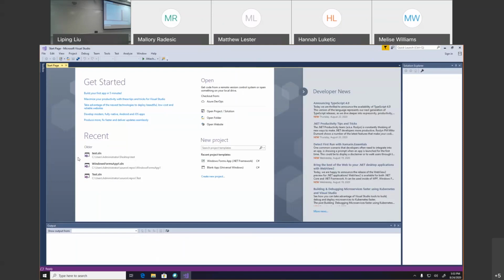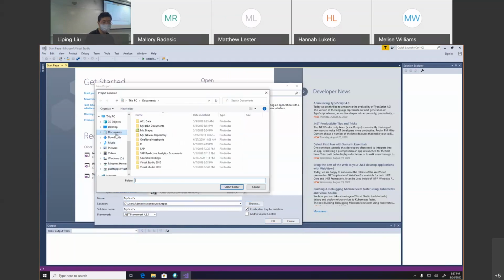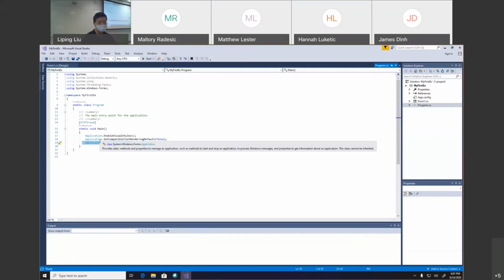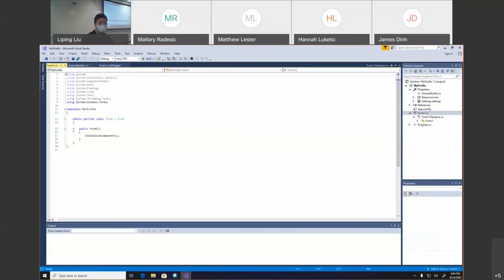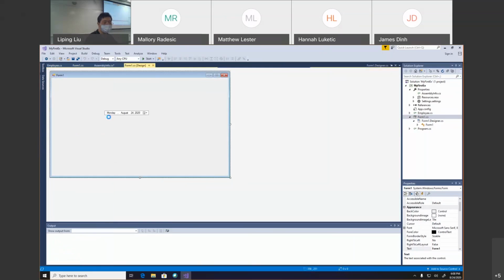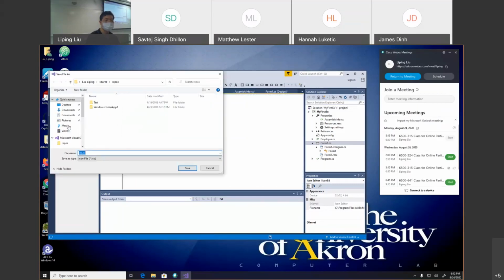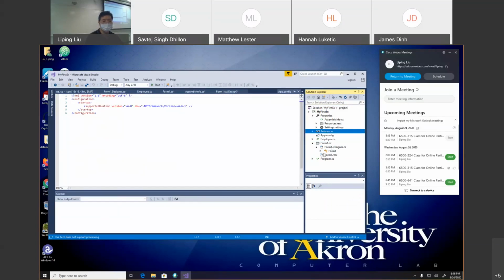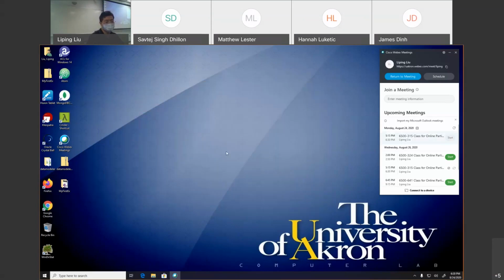Lesson 1 -- Introduction to Visual Studio